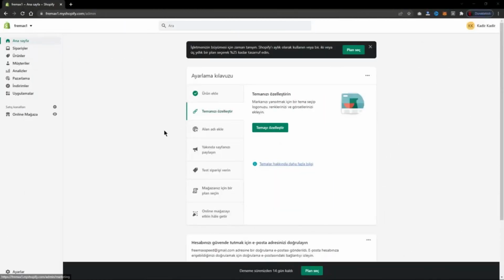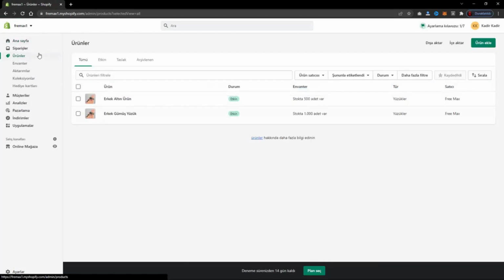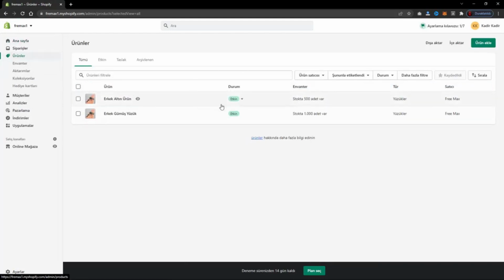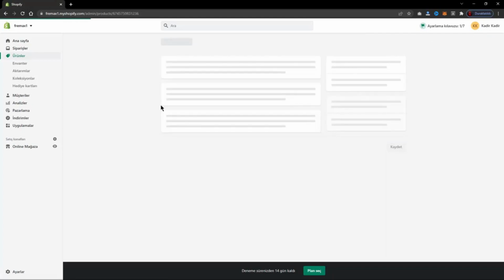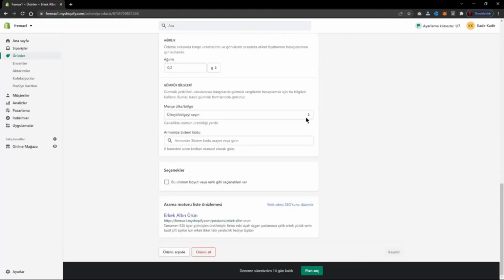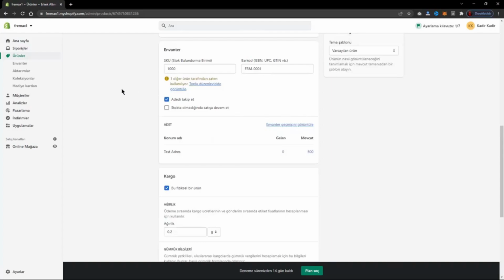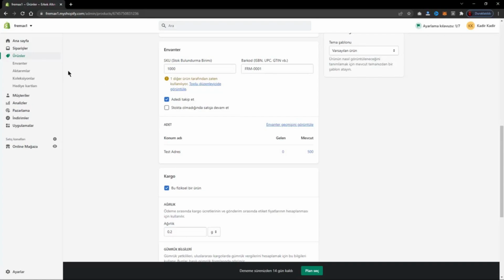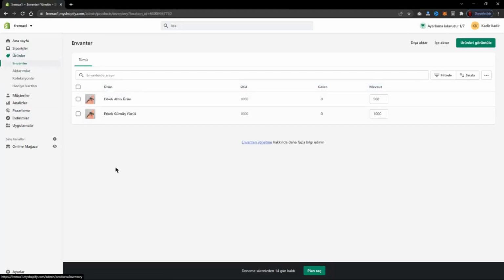How to do Shopify manual stock tracking?